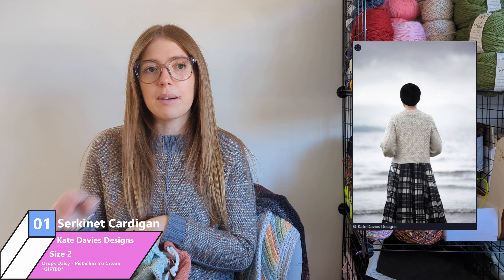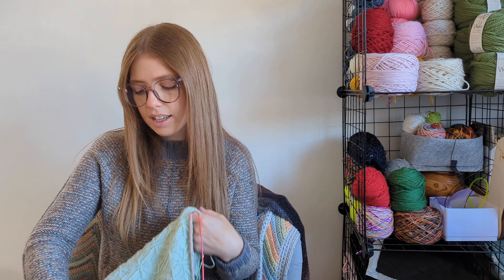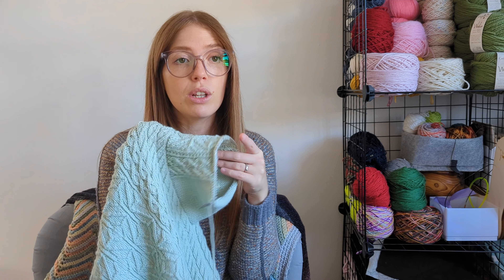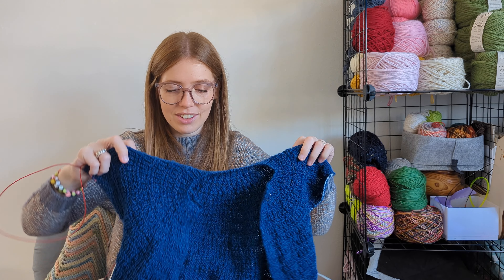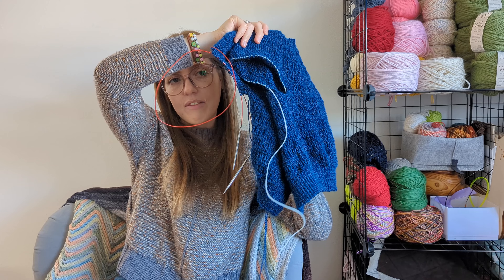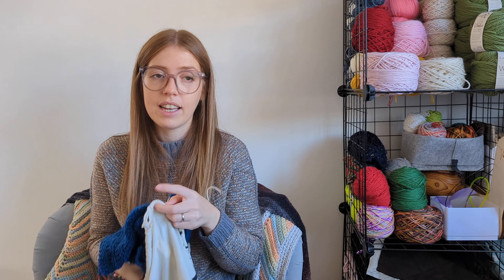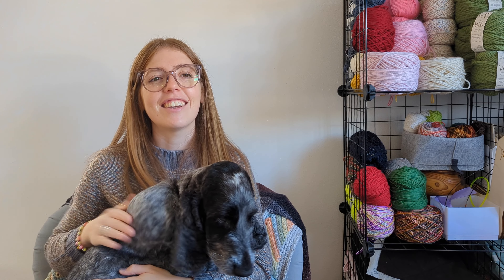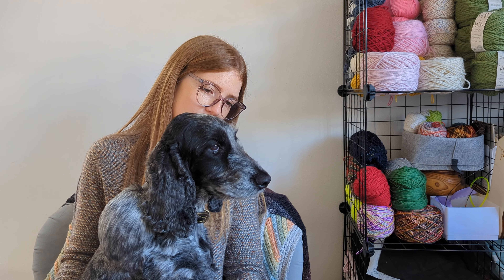Salty Days KAL, CCC & a knitting first | Ep.37 Knitting Podcast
TIMESTAMPS -
00:00:00 - Intro
00:01:09 - Serkinet Cardigan
00:09:48 - Sorgenfri Jacket Junior
00:16:02 - Salty Days Sweater
00:26:05 - Colorwork Cuff Club (September)
00:30:20 - Plans for the week

MAKERS, YARNS AND PATTERNS MENTIONED THIS WEEK -

MORGAN'S YOUTUBE  - @morganunraveled
HAYLEY'S YOUTUBE -  @hayleys_space